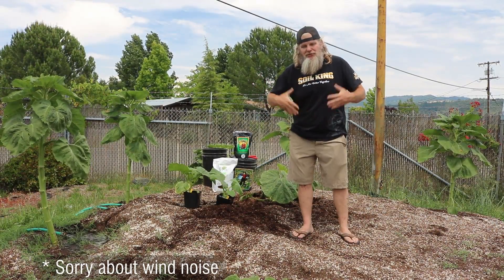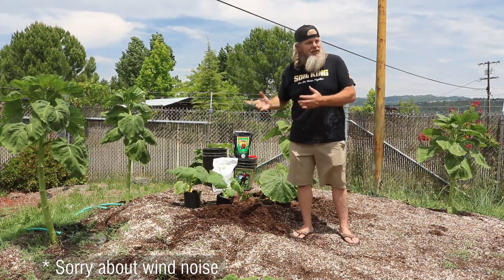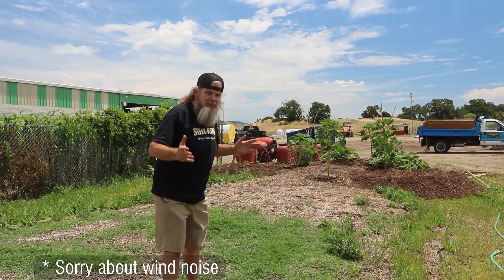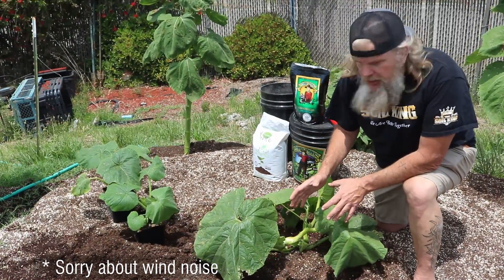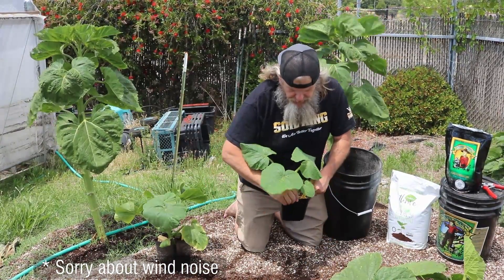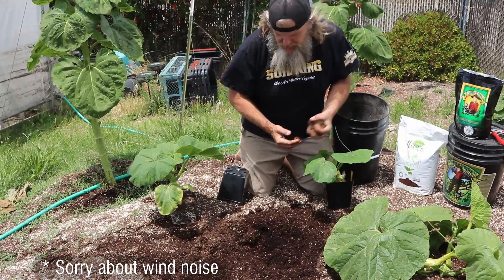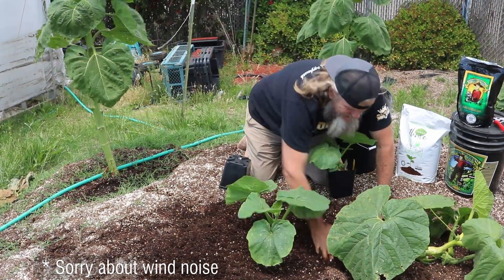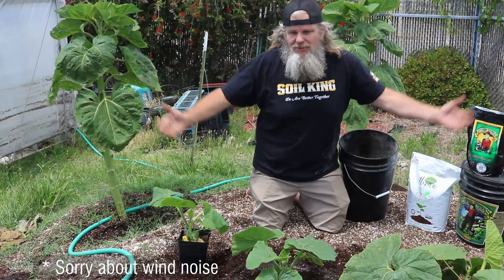How To Grow Giant Pumpkins!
The Soil King supports the local Sonoma County Junior Farmers each and teaches them how to grow giant pumpkins weighing over 1,500 pounds. Learn how to grow your very own giant pumpkin in a series of video starting today!

In 2006, The Soil King started mixing and selling his own bulk soils, providing what customers hadn't been able to find, locally, and it has taken off from that point. Today, The Soil King Garden Center is here to support our community with their gardening needs. We are a family owned and operated local business. Our knowledgeable staff is ready to answer your questions. If we don’t have it, we can get it.